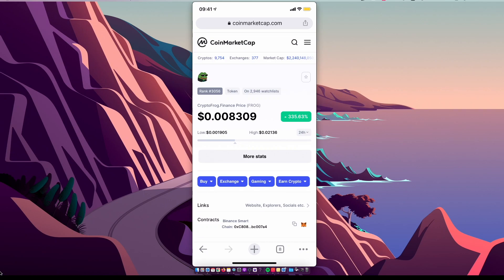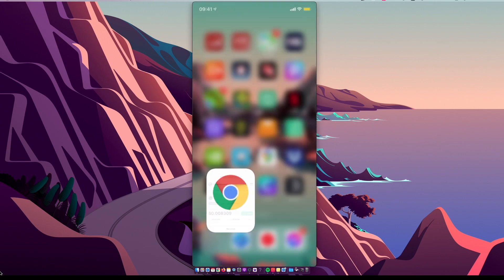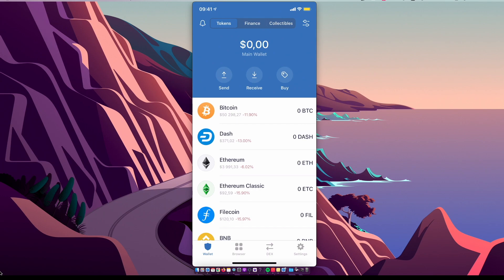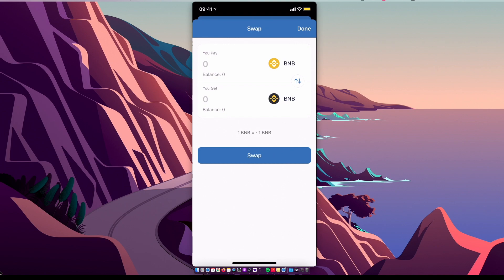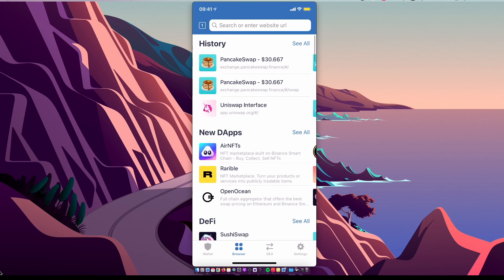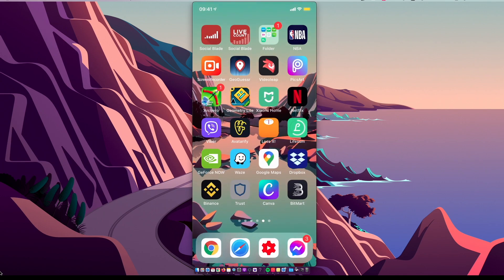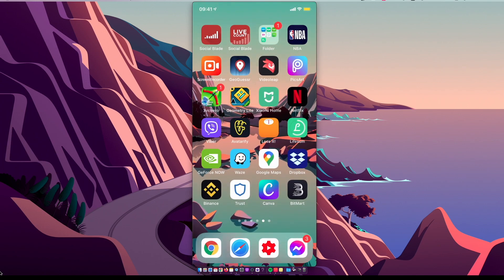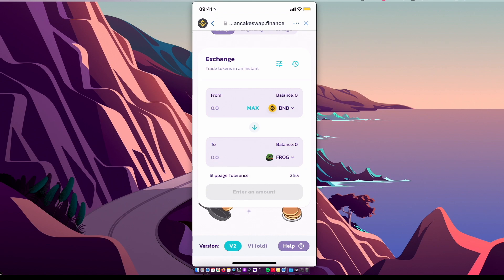How To Buy CryptoFrog.Finance Coin On Trust Wallet & PancakeSwap (FROG TOKEN)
In this video I will show you how to buy crypto frog.finance coin on trust wallet & pancakeswap.  It's really easy and it will take you less than a minute to do so!